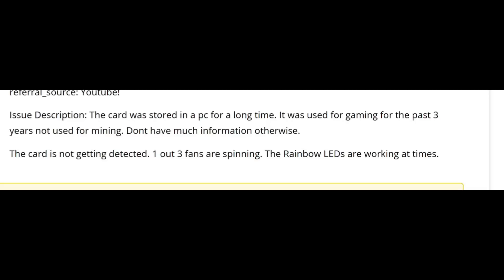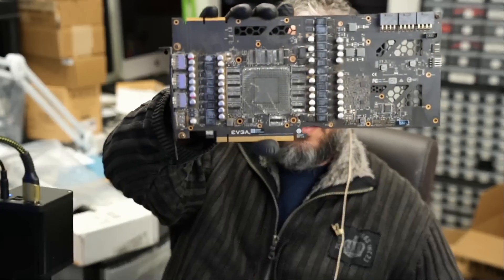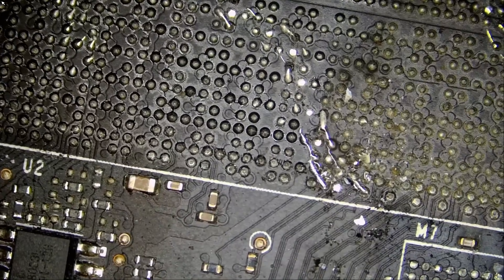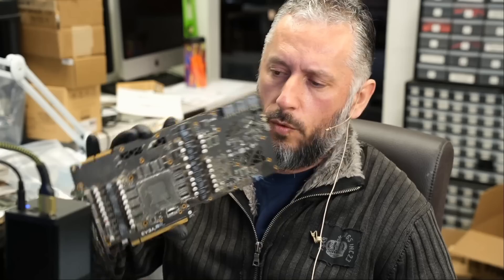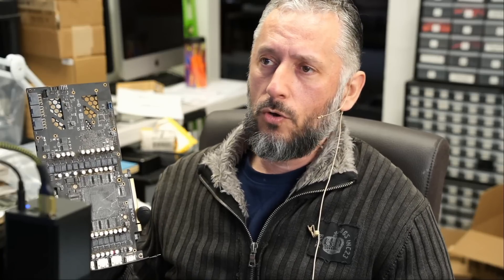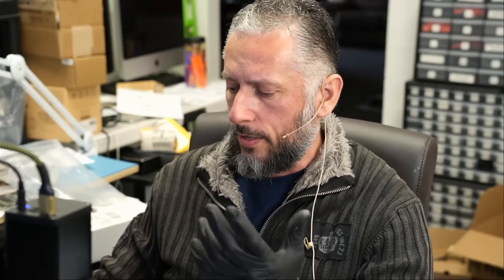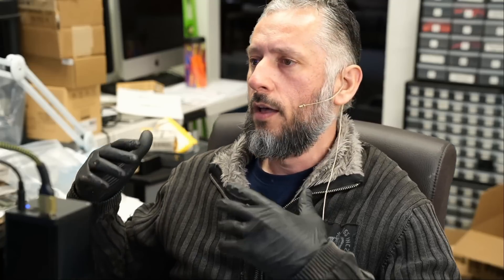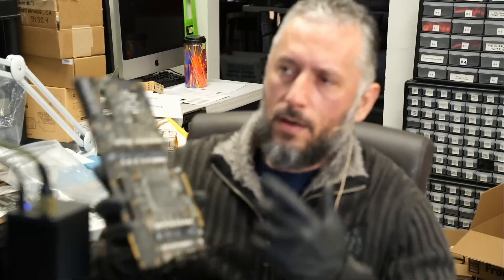Received This Insane RTX 3090 for Repair and Totally Lost My Mind!